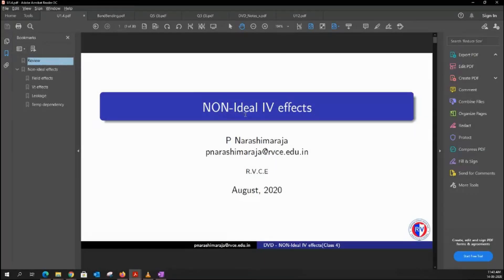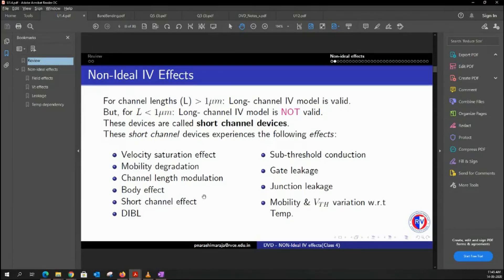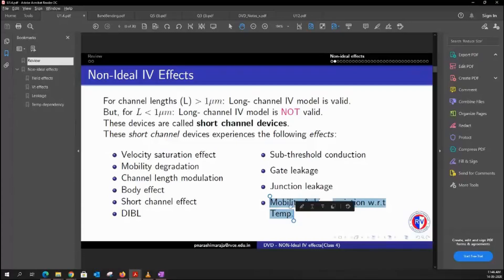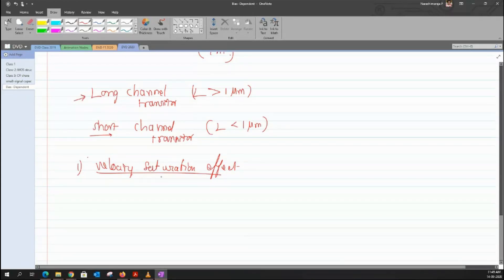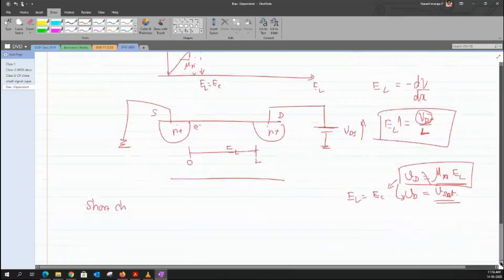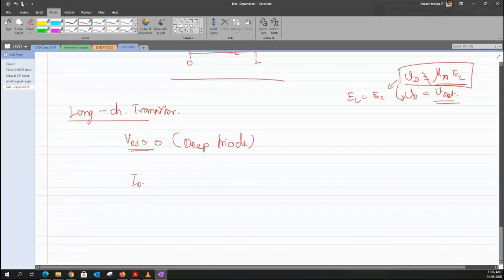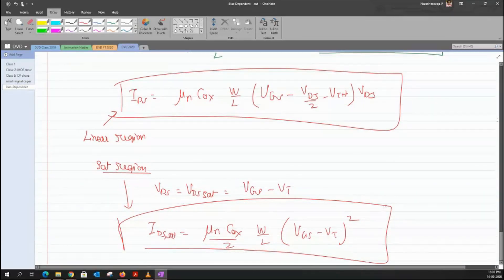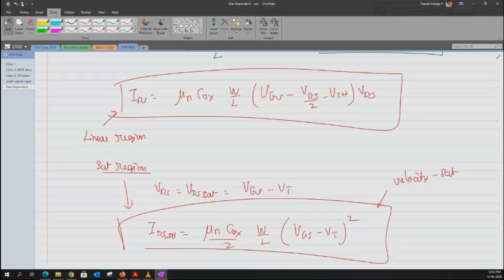Non-Ideal characteristics of MOSFET: Part 1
This video gives an overview of all the non-ideal cases that are about to follow in series of video which are about to come. Also it shows the derivation of long-channel current expression, which will help during the derivation of short-channel current derivation.